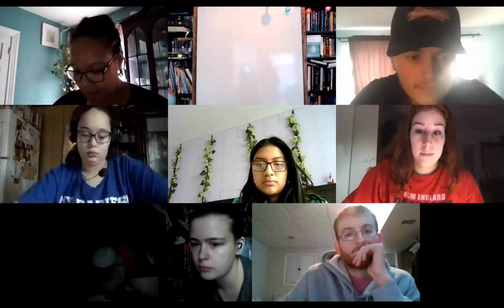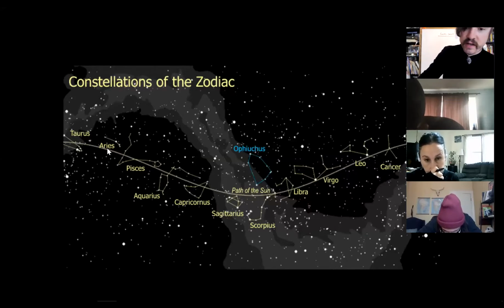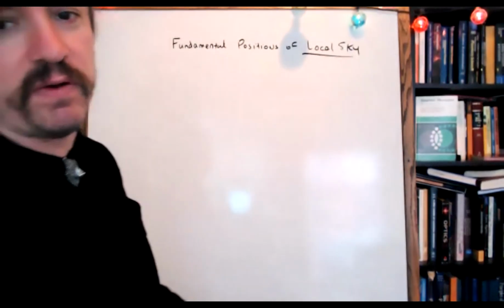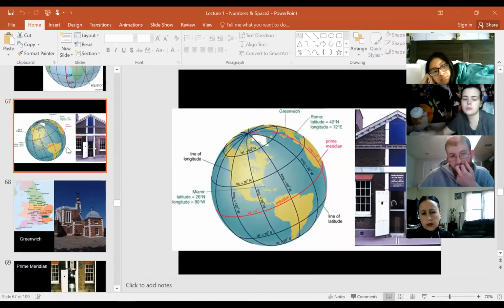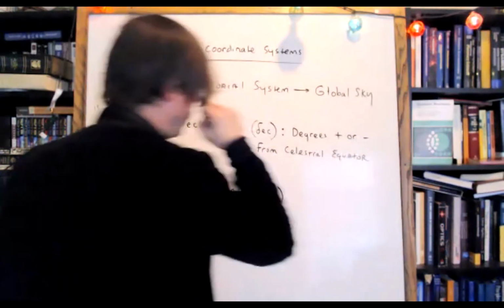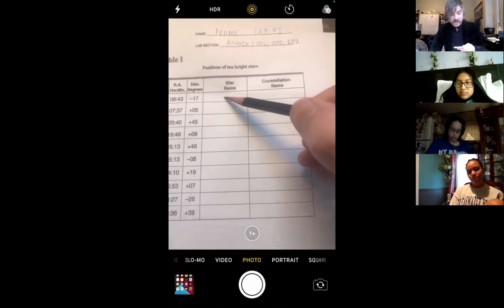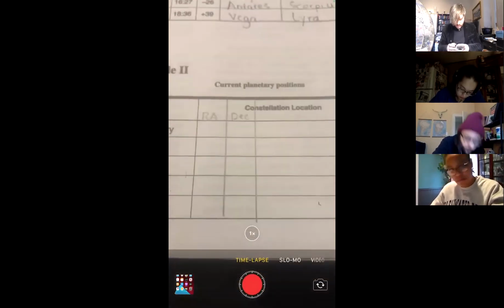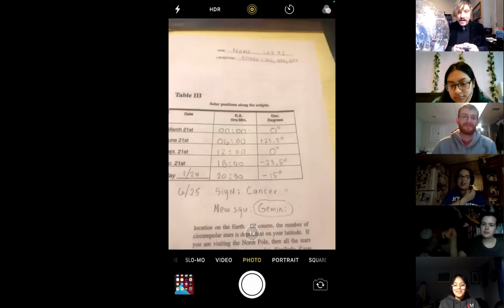AS1020 Spring2021: LECT2-LAB2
LECT: Celestial Sphere, Local Sky, Stellar Coordinates
LAB: Celestial Spheres